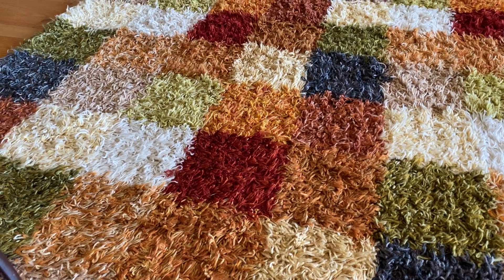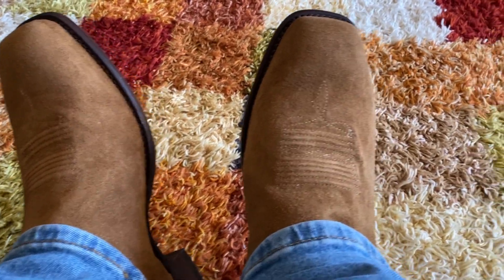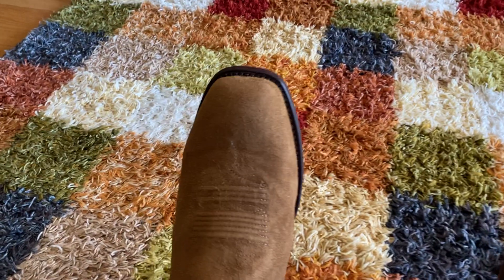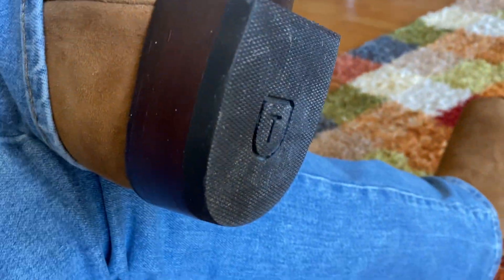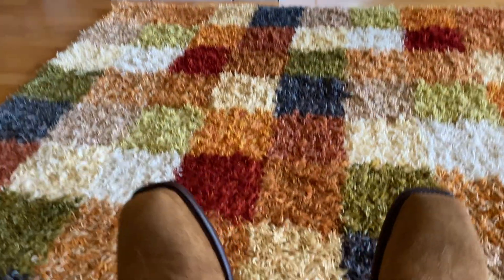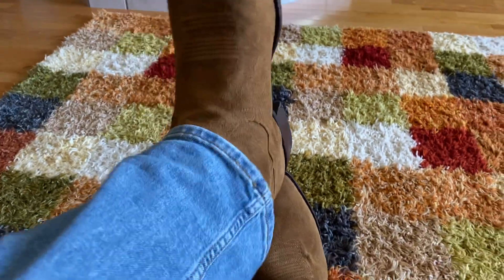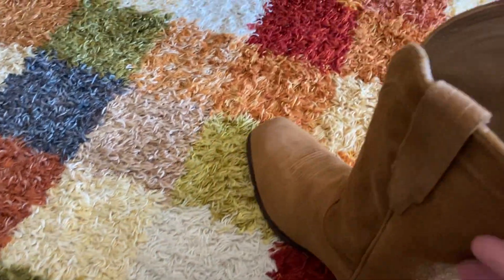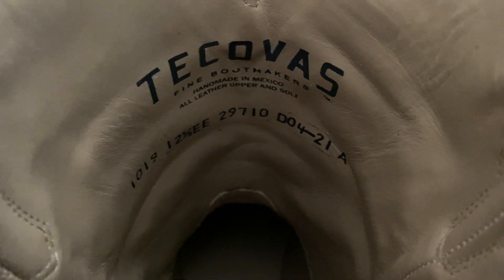New Tecovas part 1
I got these new boots and I am in love